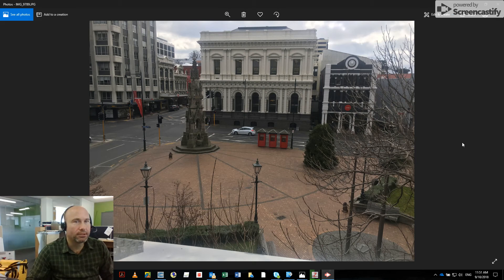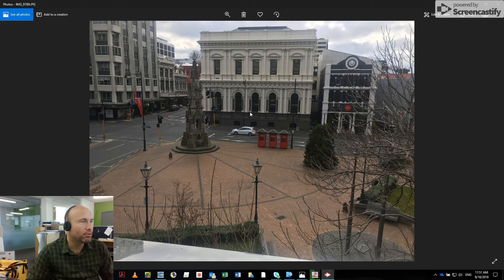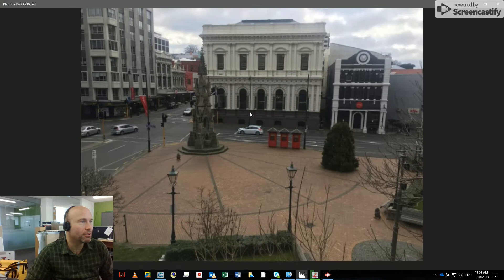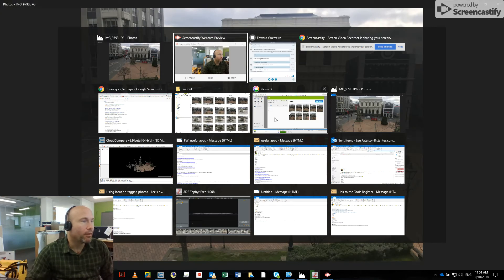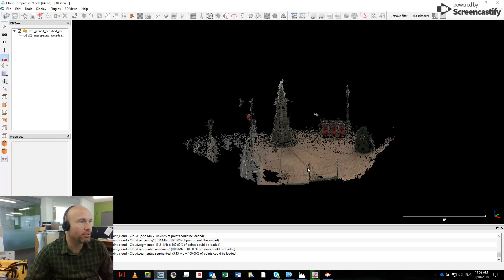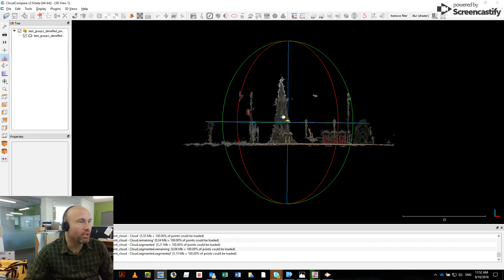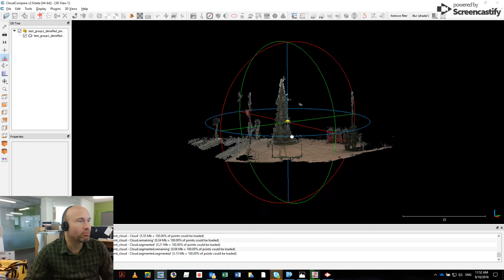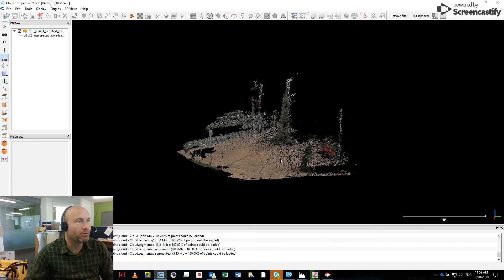9 iphone photos processed into a 3D model using pix4D?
It does not get any rougher than this, but this is just to show that we can actually process in Pix4D using hand held iphone photography.

the result is tilted to hell, and not to scale, so needs some "correction" in cloud compare - but still - as a proof of concept it is not actually that bad!